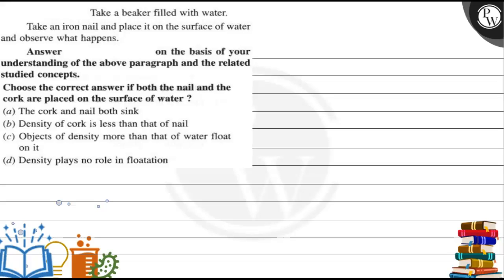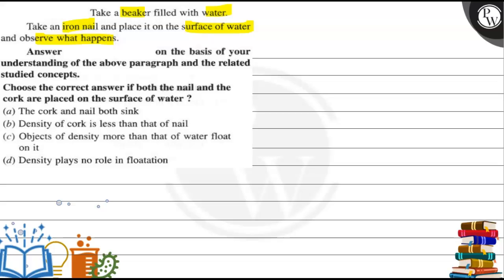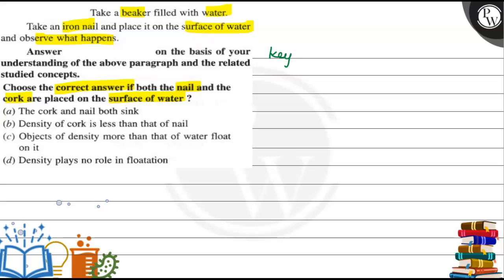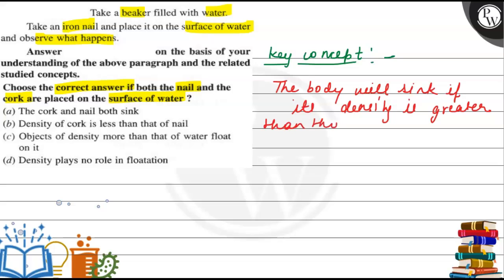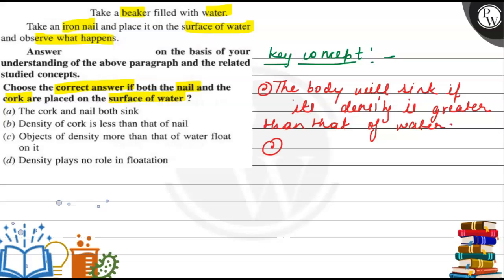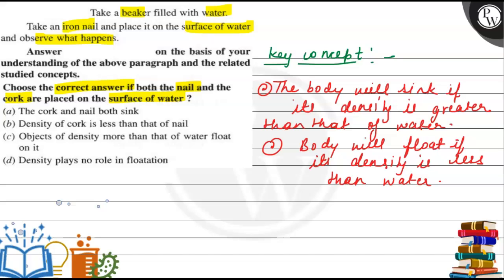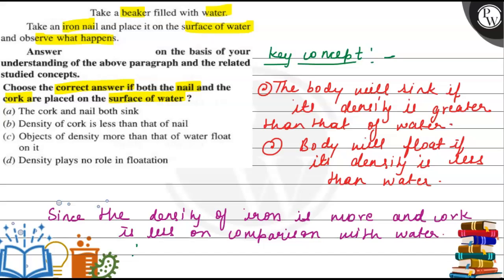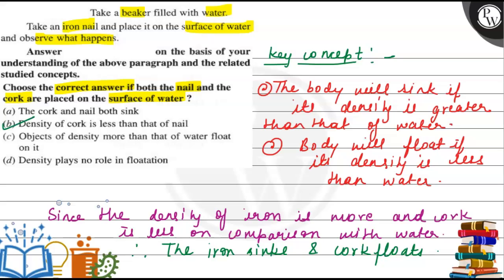Take a beaker filled with water. II Take an iron nail and place it on the surface of water and ob...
Take a beaker filled with water.
II
Take an iron nail and place it on the surface of water and observe what happens.
Answer on the basis of y
understanding of the above paragraph and the rela
studied concepts.
Choose the correct answer if both the nail and the
cork are placed on the surface of water ?
(a) The cork and nail both sink
(b) Density of cork is less than that of nail
on it
(d) Density plays no role in floatation